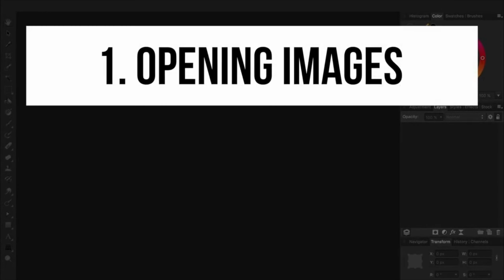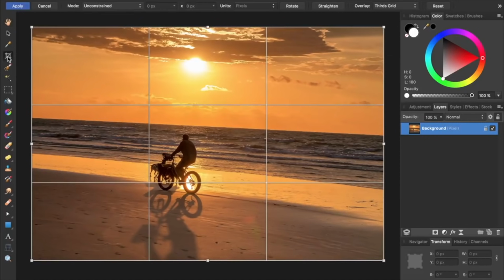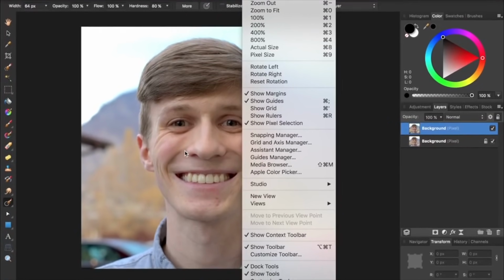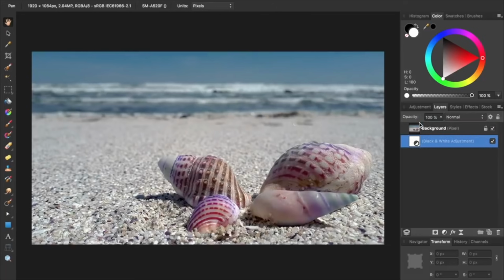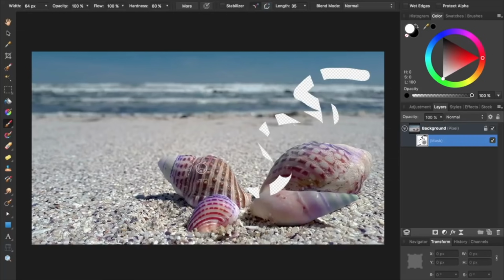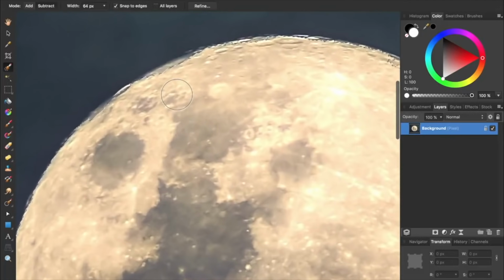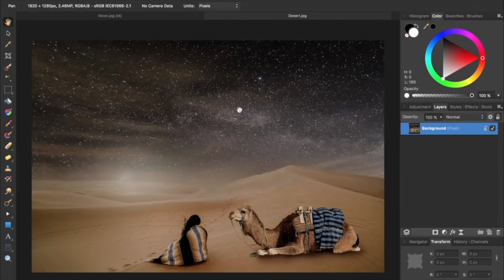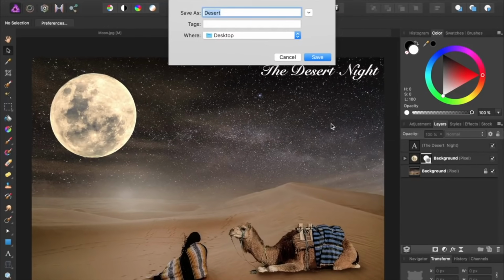Affinity Photo Tutorial For Beginners - Top 10 Things Beginners Want To Know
This is a COMPLETE Affinity Photo tutorial for beginners! If you are new to Affinity Photo, this is the perfect video for you. We cover the top 10 things beginners want to know how to do.

In this tutorial, we cover the following topics:

0:28 - Opening Images
1:24 - Affinity Photo's Interface
4:48 - Cropping
6:46 - Removing Imperfections
11:47 - Adjustment Layers
17:12 - Masks
22:22 - Selections
26:13 - Changing the Background
29:10 - Adding Text
30:47 - Saving and Exporting